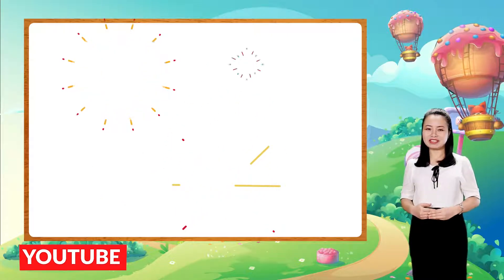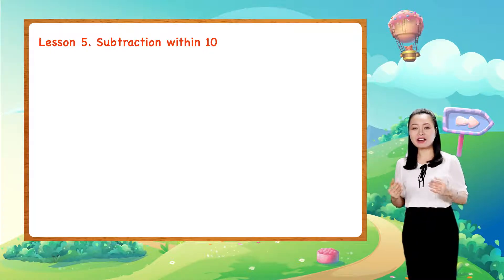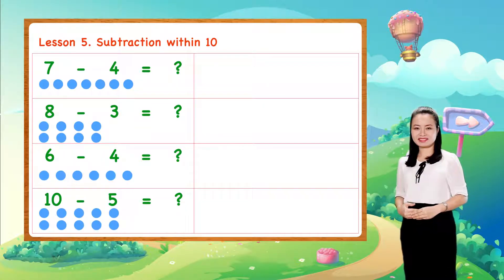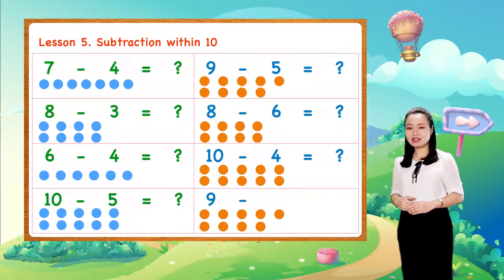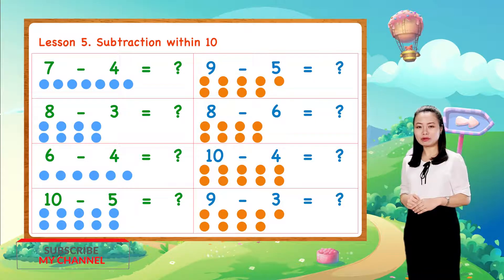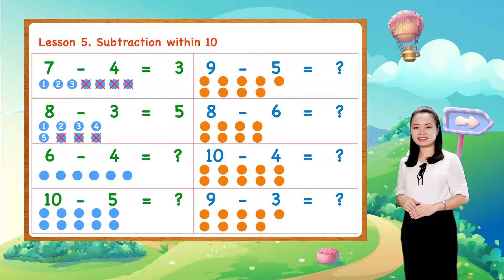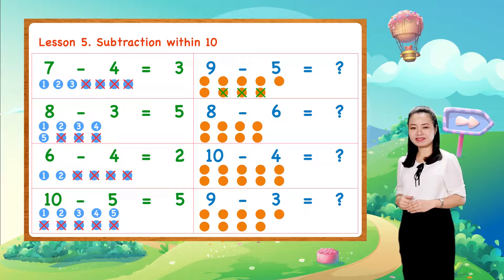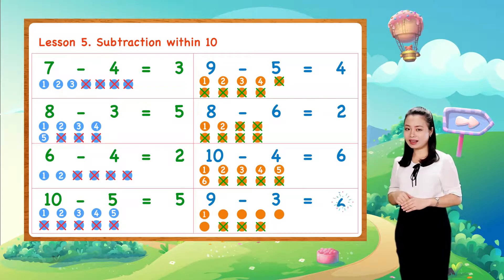Math For Kids - Lesson 5. Subtraction within 10 for kids | 1st Grade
Lesson 5. Subtraction within 10 for kids | 1st Grade
Come learn about using addition and subtraction within 10 as we solve word problems. This is a great math video for 1st grade kids as they learn to add and subtract numbers.

Learning how to solve word problems is a vital part of math education in elementary school. Kids learn to use techniques like drawing, putting together, taking apart and comparing to solve word problems.

We hope you enjoy the educational videos and that they are helping your kids learn.